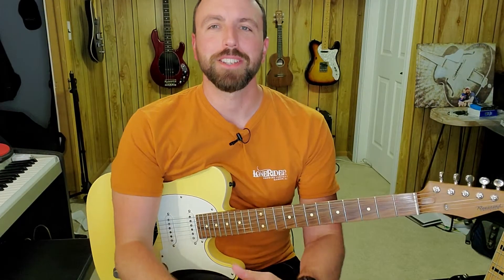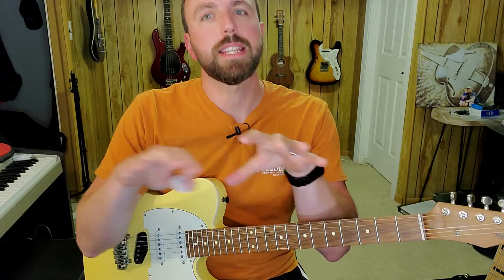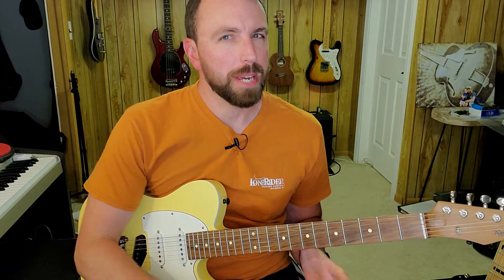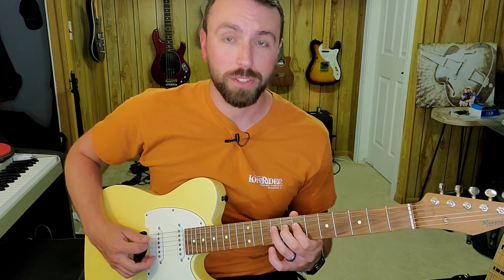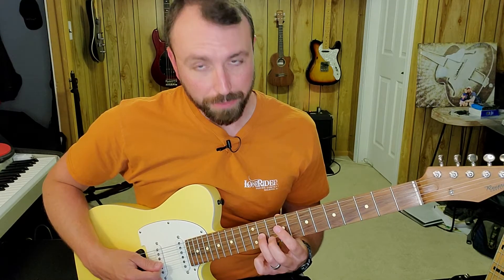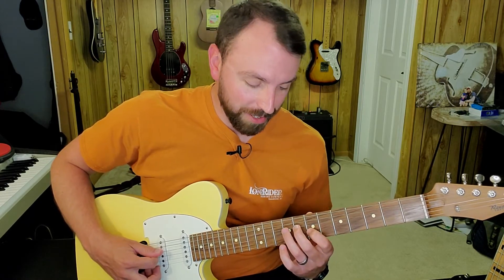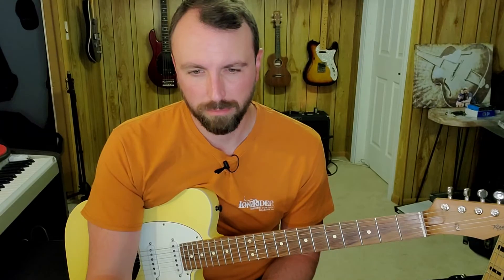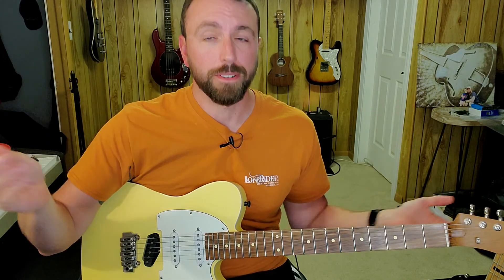Wipe Out Guitar Riff Tutorial. How to Play Wipeout by the surfaris. 12 bar surf rock.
how to play the 12 bar pattern to Wipe Out by the Surfaris. great finger excercise.

Have fun.